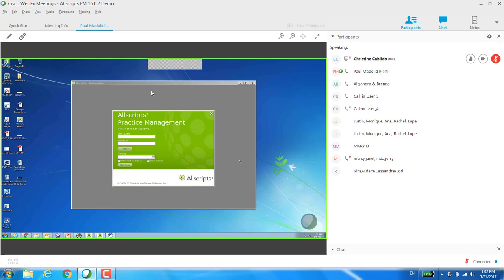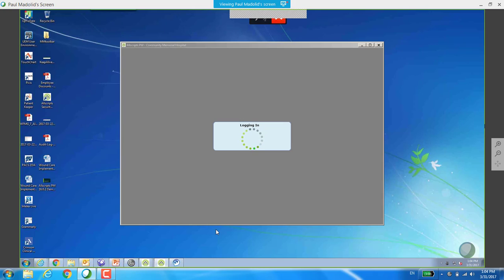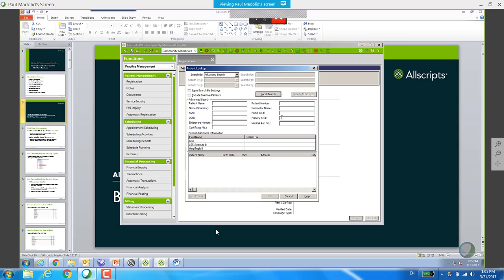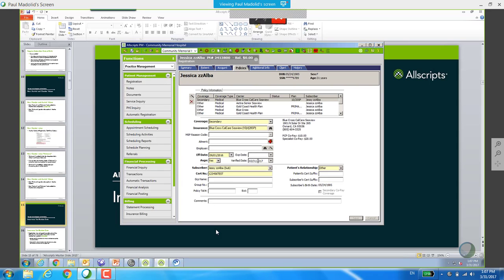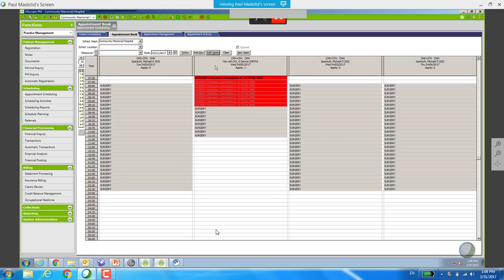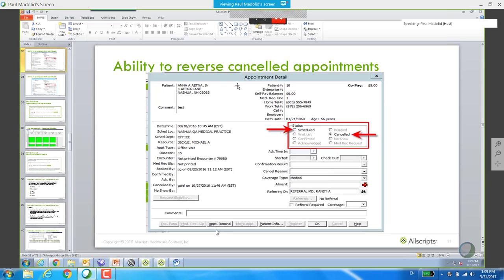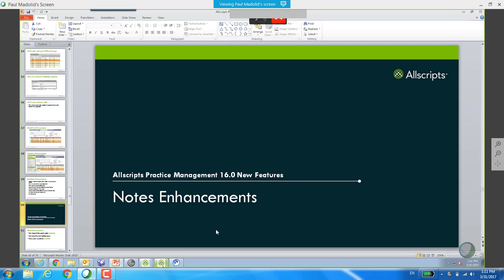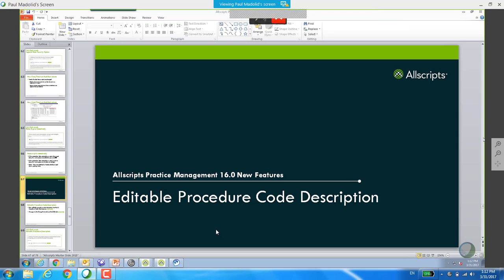CFH Allscripts PM Upgrade Demo